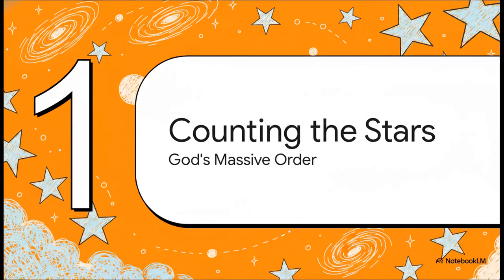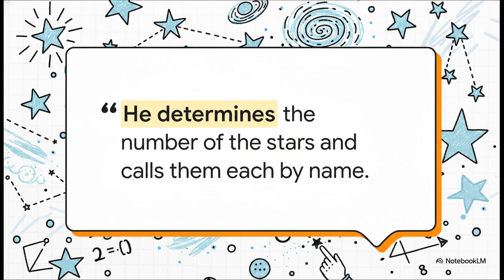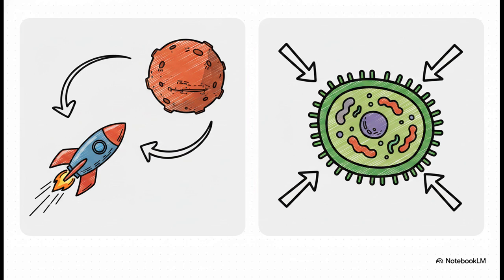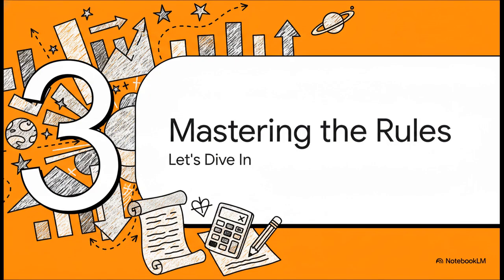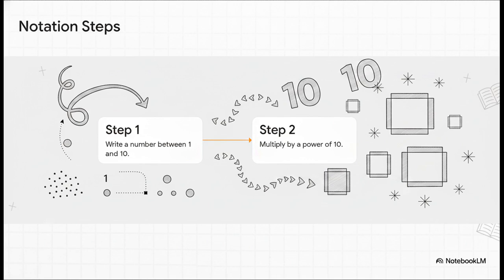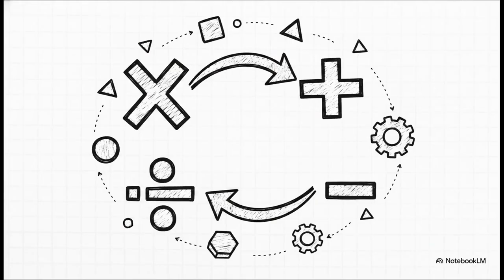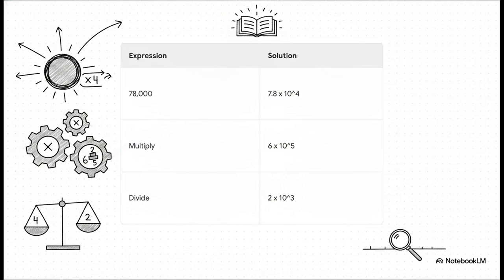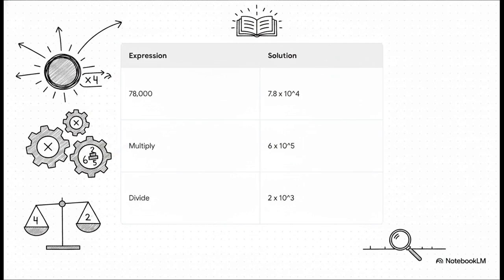Transformations & Congruence Review |Grade 8 Math Week 34 Day 2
Review translations, reflections, rotations, congruence, and similarity in this Grade 8 math lesson. Strengthen spatial reasoning and geometry skills through cumulative review.

Topics Covered:
• Translations
• Reflections
• Rotations
• Congruent figures
• Similar figures

Scripture Connection:
"For God is not a God of confusion but of peace." — 1 Corinthians 14:33